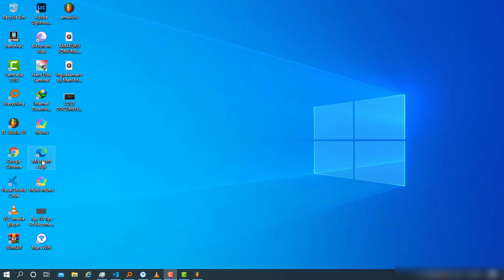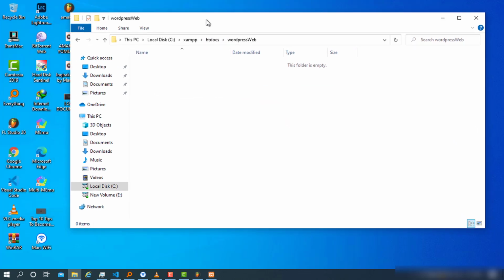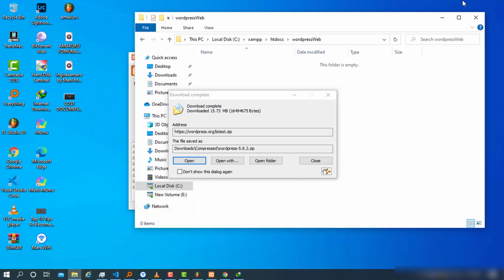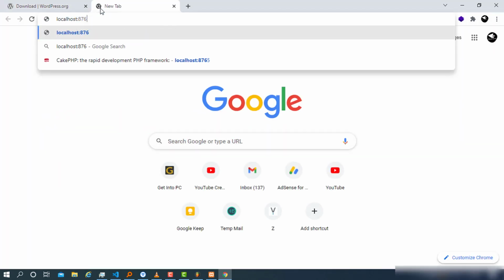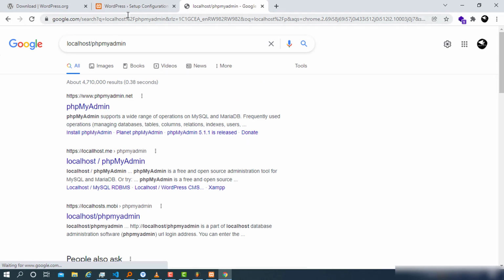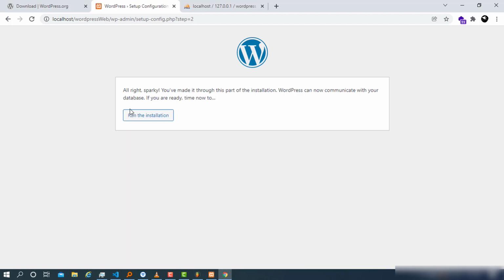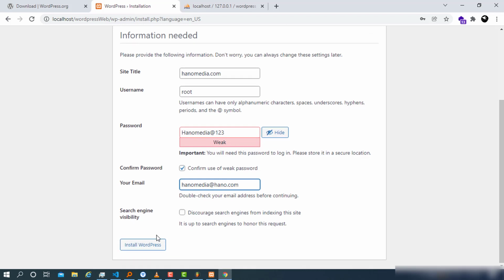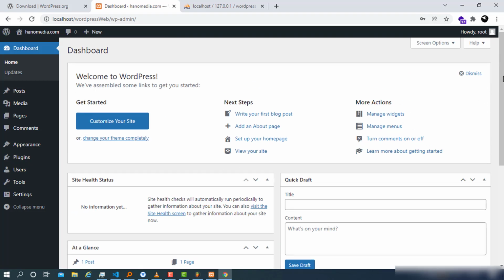How to Install WordPress On Windows 10 Locally Using Xampp 2022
In this video,I Will show you How to Install WordPress On Windows 10 Using Xampp. Enjoy!